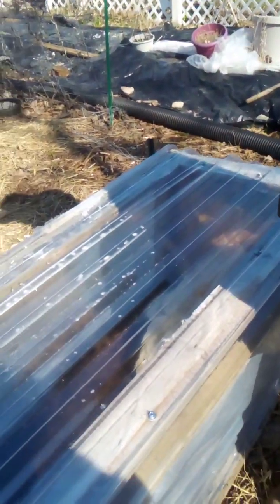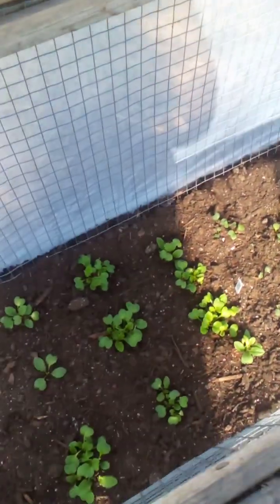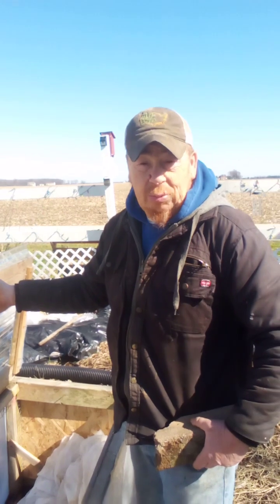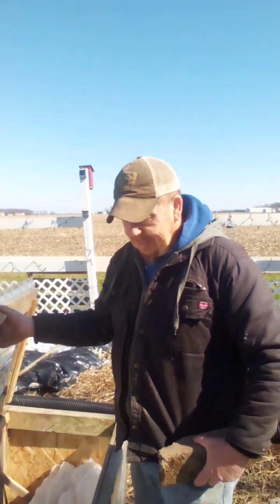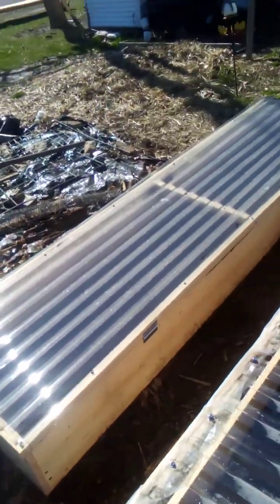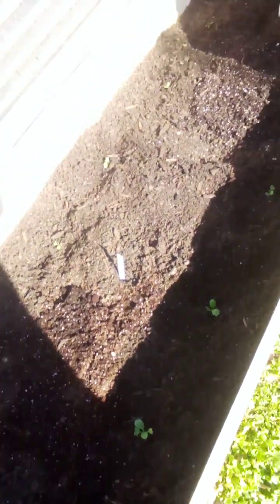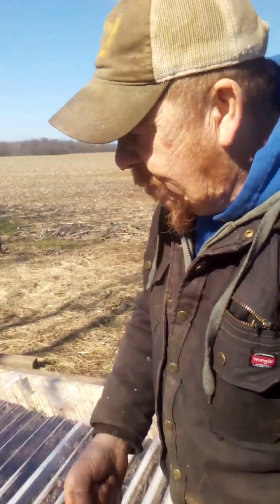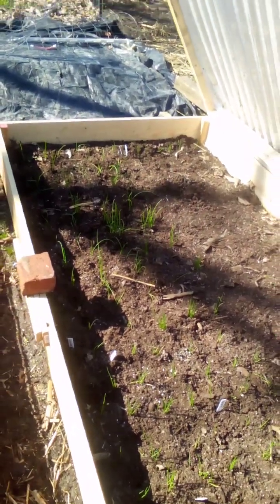Early March, and coldframes